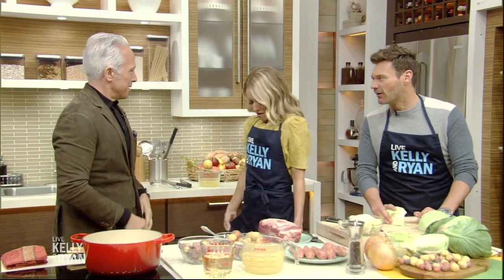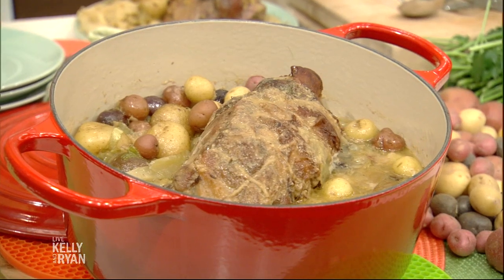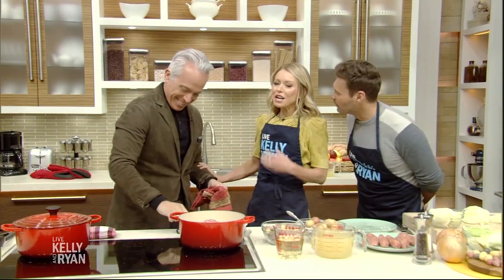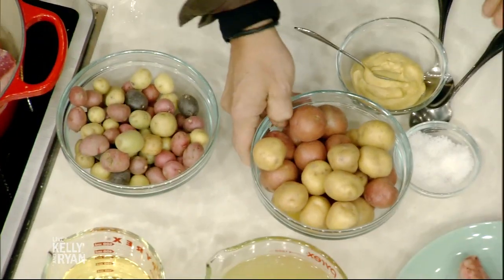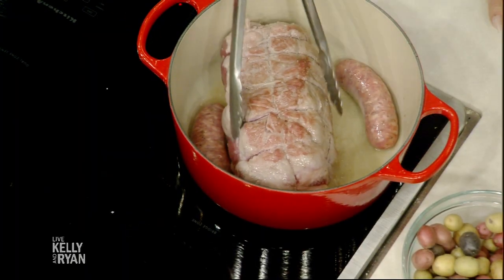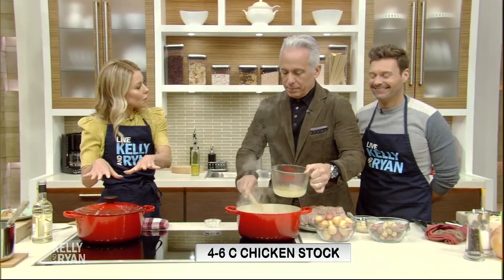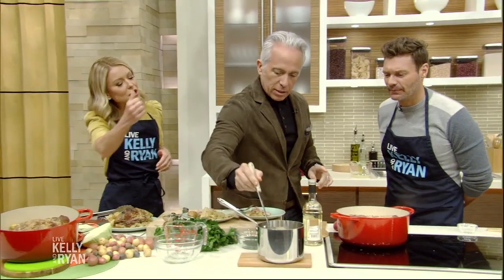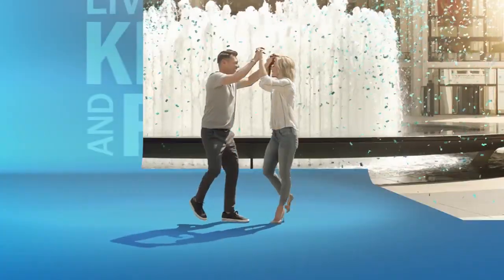Geoffrey Zakarian’s Braised Pork Shoulder Recipe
Geoffrey Zakarian makes braised pork shoulder with mustard, cabbage, and Italian sausage.